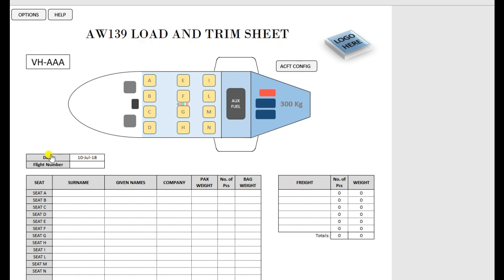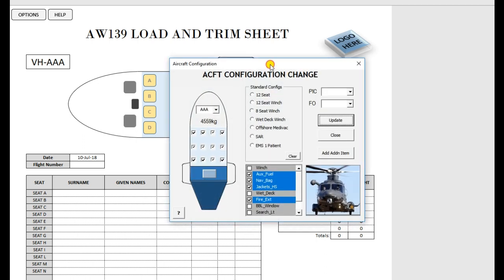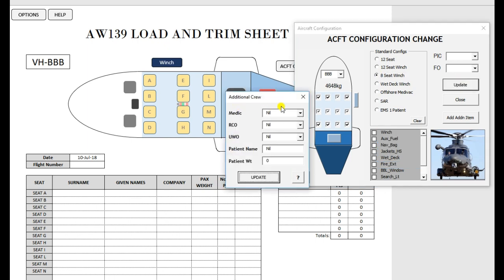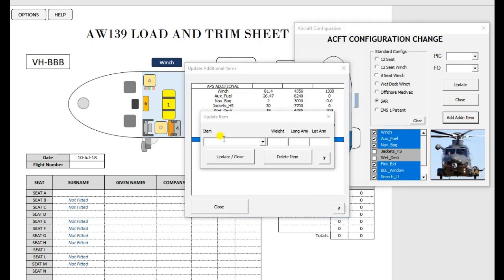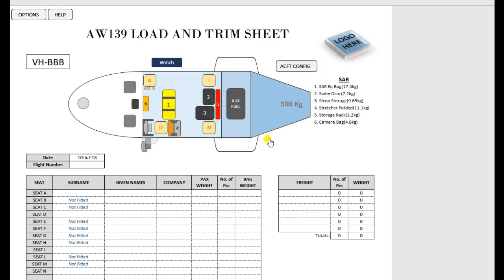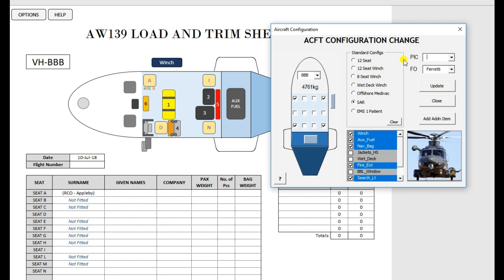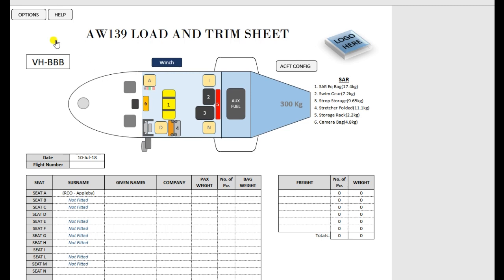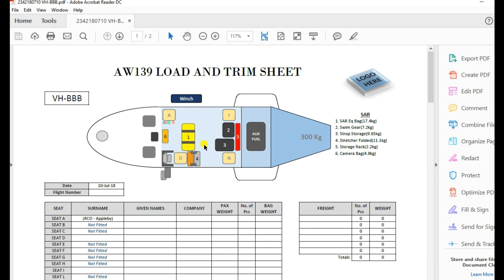AW139 L&T Demo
A demonstration video of my AW139 Load and Trim Sheet.